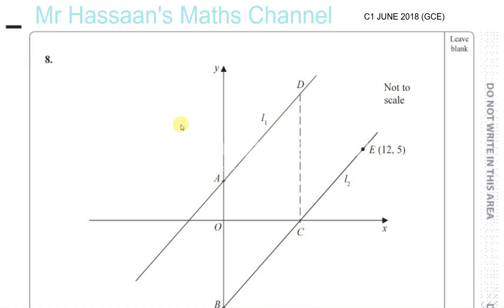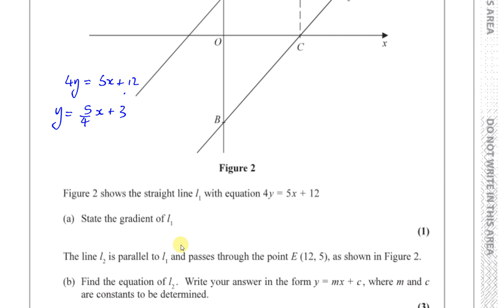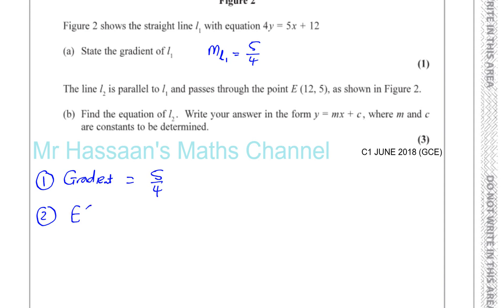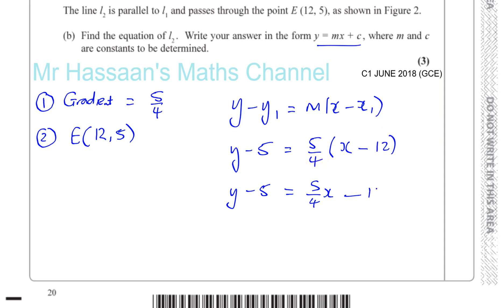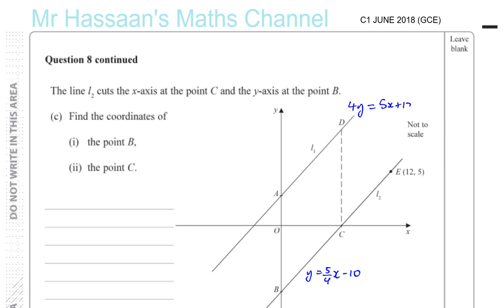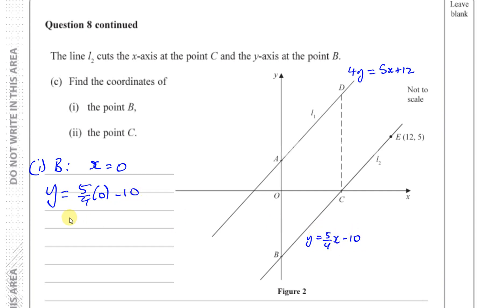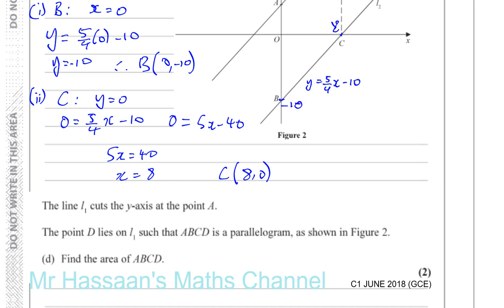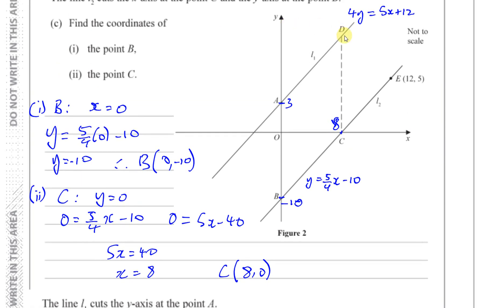EDEXCEL GCE C1 JUN 2018 Q8 Straight Line Graphs